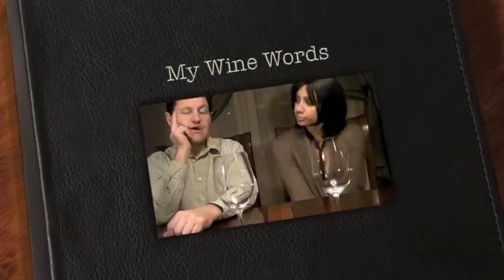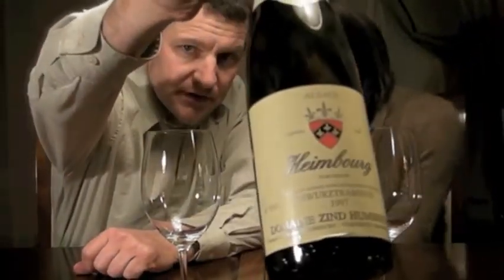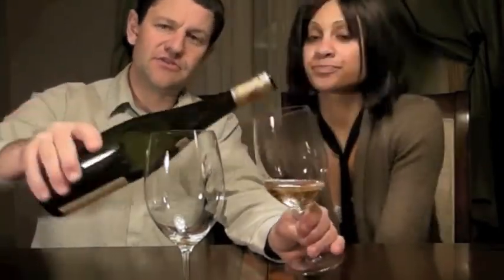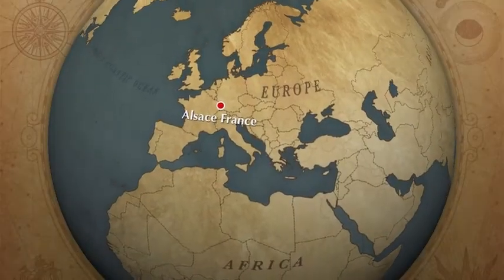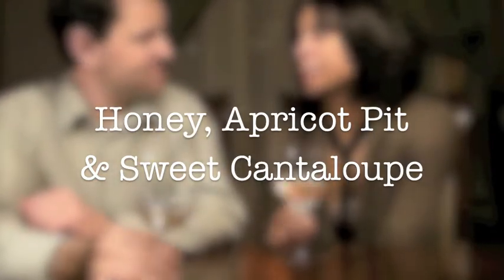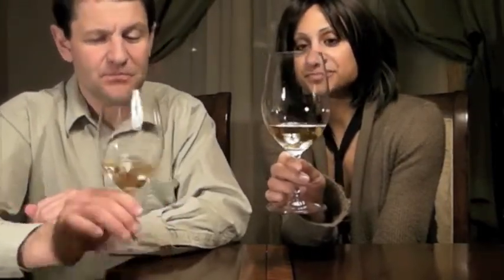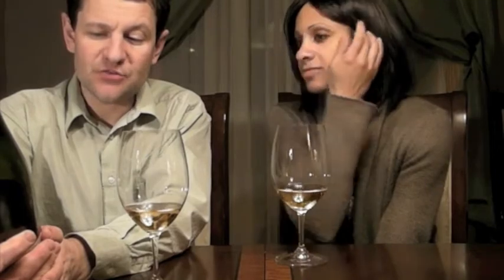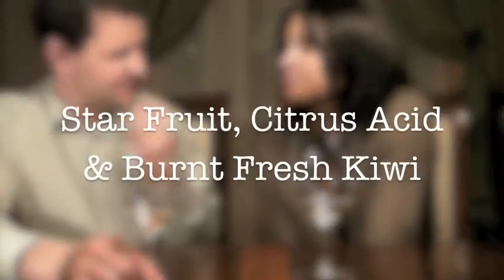Zind Humbrecht 1997 Heimbourg Gewurztraminer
Take a look at a fabulous bottle of Alsatian Gewurztraminer by Zind Humbrecht through the eyes & the palates of Peter and Allie.